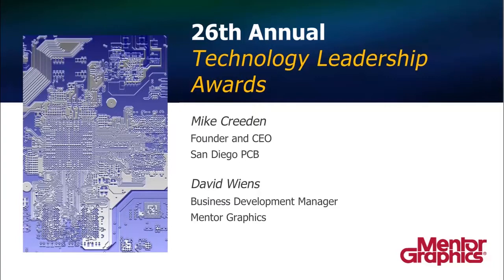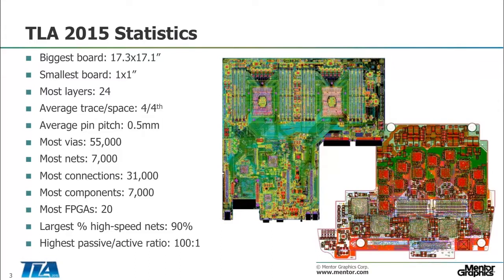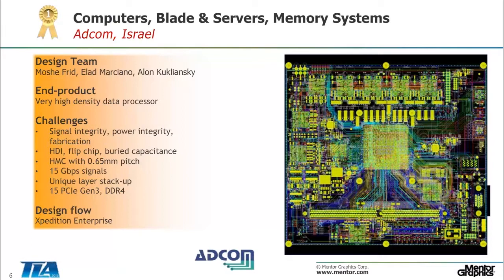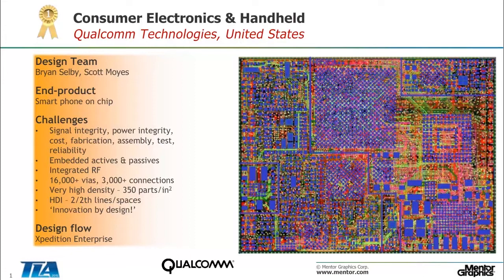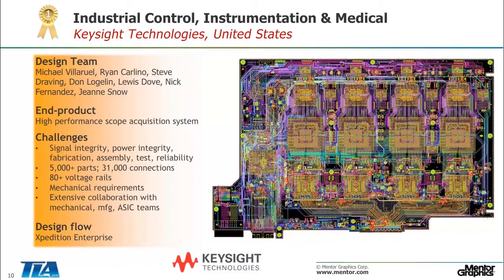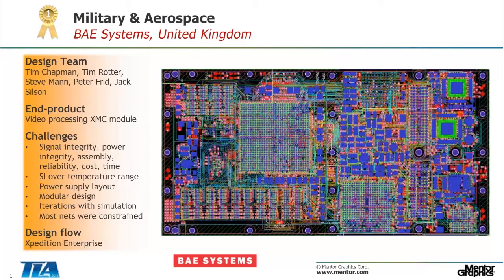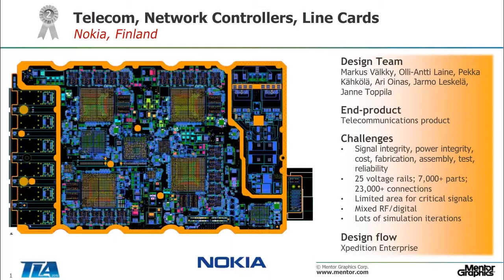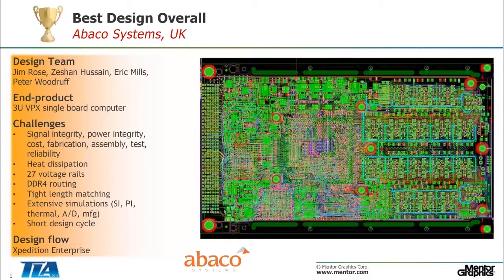26th Annual PCB Technology Leadership Award Winners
This on-demand webinar highlights industry trends and the winners of the 26th Annual Technology Leadership Awards competition. See the designs that define the leading edge of the electronics industry!